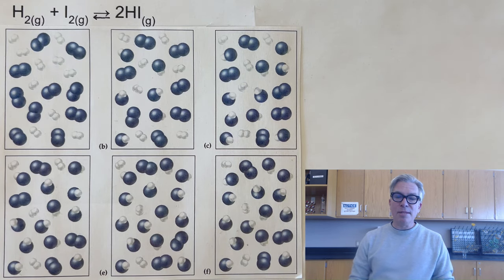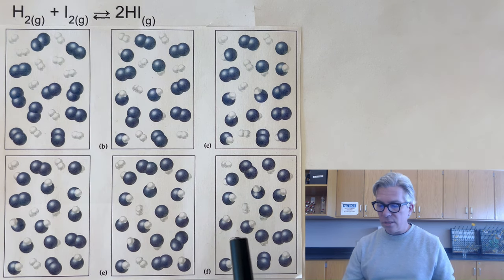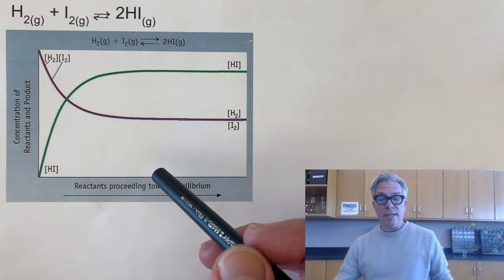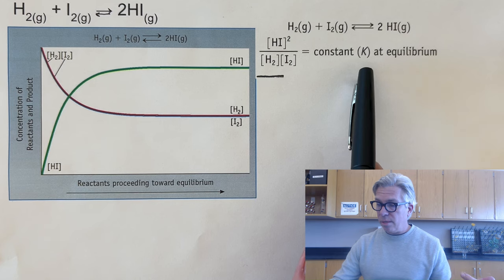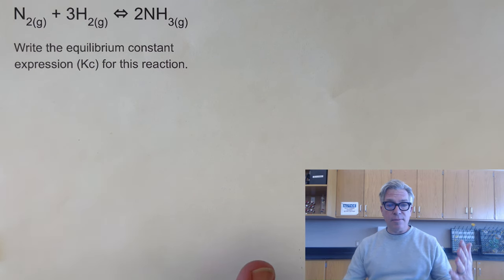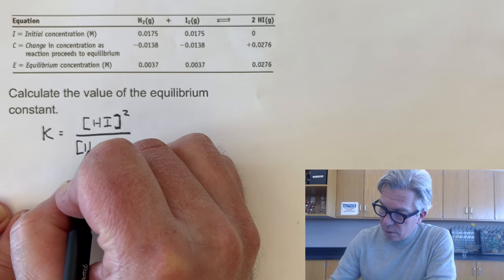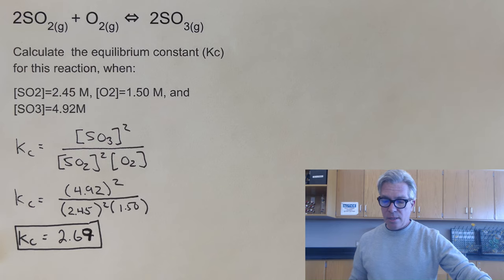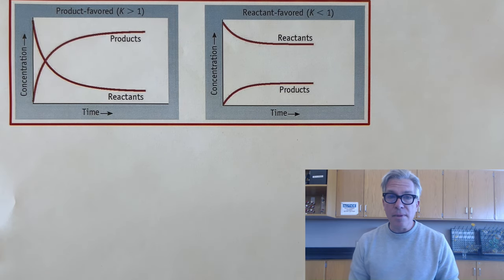Chemical Equilibrium #1: The Equilibrium Constant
What is Chemical Equilibrium, and What is an Equilibrium Constant? In this video, we begin our journey into the magical land of Chemical Equilibrium; what it is, why it happens, and how do we, as chemists, deal with it?

Many chemical reactions are reversible, and Chemical Equilibrium occurs when the rate of the forward reaction is equal to the rate of the reverse reaction. Collisions ensue, in both directions, and a kind of chemical balance happens. Collisions continue, but the overall concentrations of products and reactions stays constant. We can represent an equilibrium system using an equilibrium constant expression, and we can quantify the equilibrium system using the equilibrium constant.